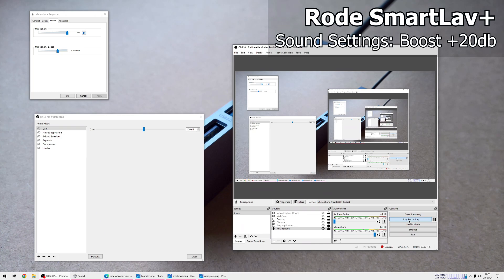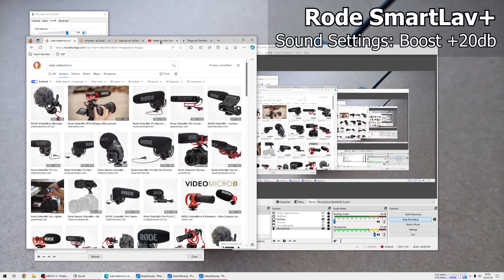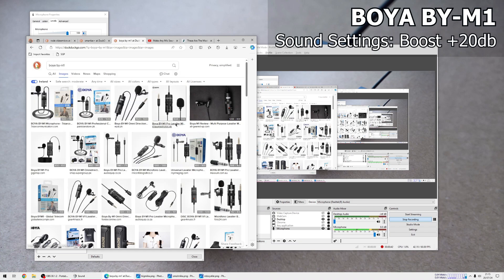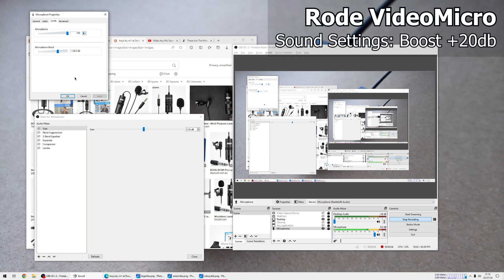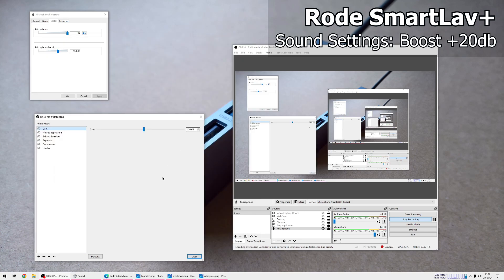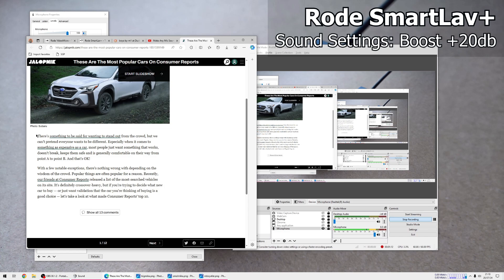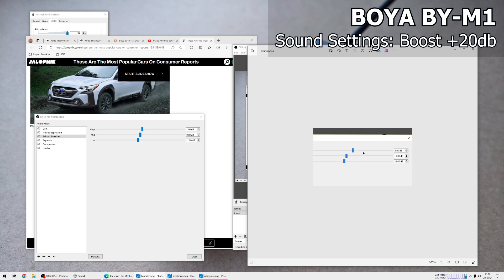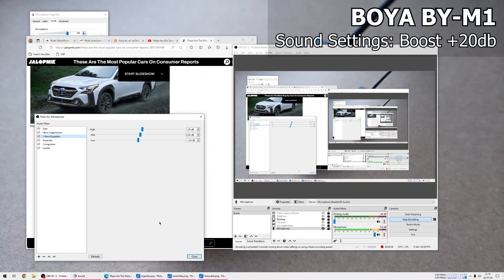RODE VideoMicro vs RODE SmartLav+ vs BOYA BY-M1 comparison for use as a desktop mic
The only use case I test here is the use as a desktop mic. Which one did you like the most?

0:00 - RODE VideoMicro
0:35 - RODE SmartLav+
1:24 - BOYA BY-M1
2:26 - RODE VideoMicro
3:17 - RODE SmartLav+
4:32 - BOYA BY-M1
5:22 - Text: RODE VideoMicro
5:42 - Text: RODE SmartLav+
6:02 - Text: BOYA BY-M1
6:21 - Text: BOYA BY-M1 (+10db)
6:40 - Text: RODE VideoMicro (EQ)
6:57 - Text: RODE SmartLav+ (EQ)
7:15 - Text: BOYA BY-M1 (EQ)
7:33 - Text: BOYA BY-M1 (EQ, +10db)
7:52 - RODE VideoMicro (EQ)
9:24 - RODE SmartLav+ (EQ)
10:46 - BOYA BY-M1 (EQ)
12:50 - RODE VideoMicro (EQ)
13:23 - RODE SmartLav+ (EQ)